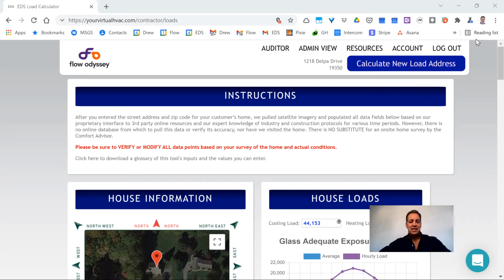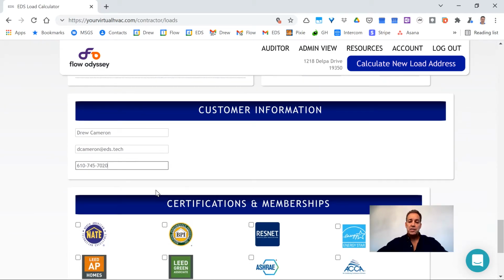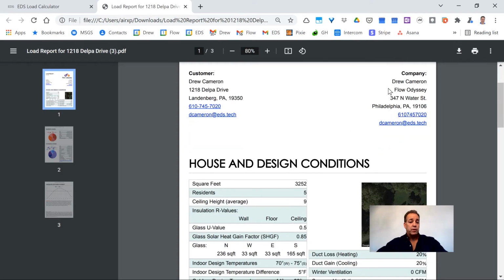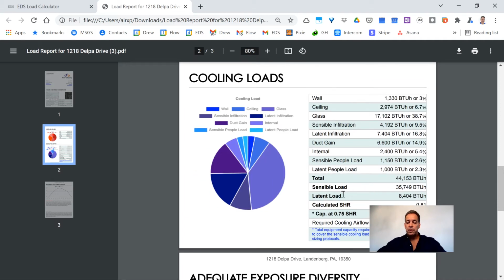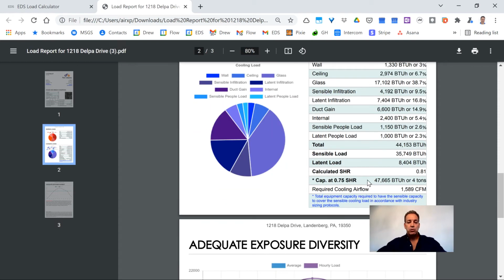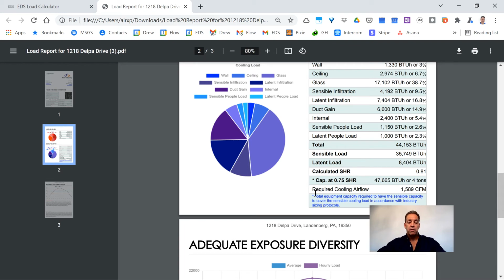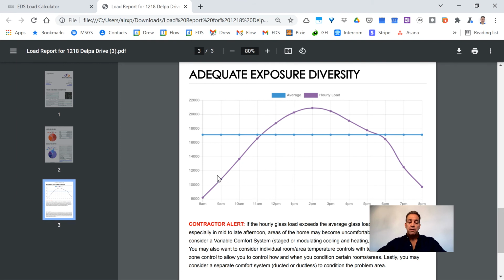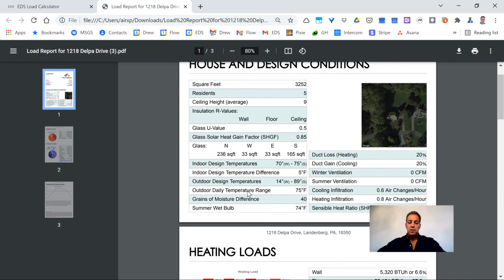How HVAC Contactor Generate Home Load Calculator Report at EDS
In this video, we will show you how to generate a report for the loading purpose especially for contractors, and will also explain how to generate a load calculator report.

You may spend less time crunching figures and more time making sales with Energy Design System's simple HVAC load calculation software. With the Load Calculation Software, you can easily calculate a total house block load in under 5 minutes.

HVAC software can help you identify the best size, application, and type of HVAC system suitable for your home. Instead of conventional methods, you can use HVAC load calculation software to do the calculations quickly.